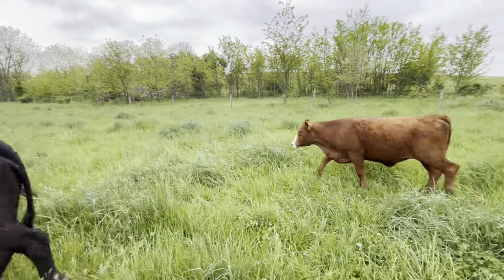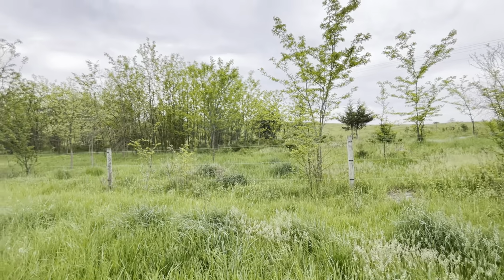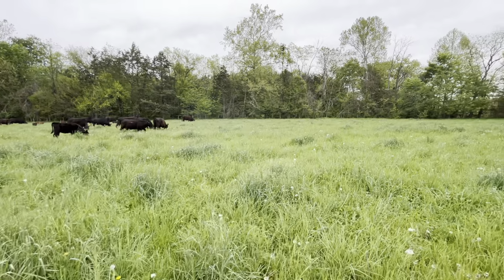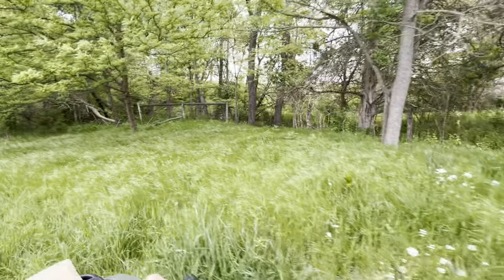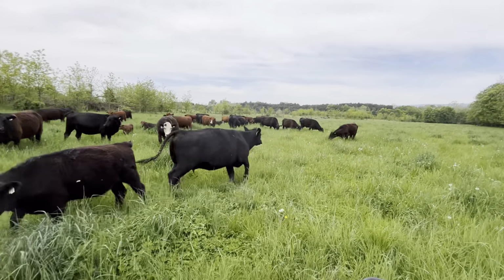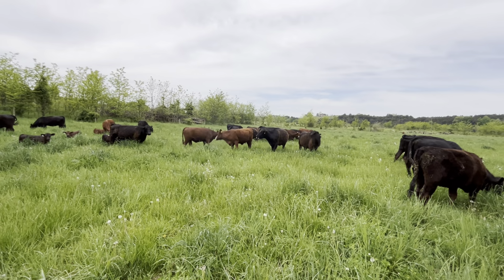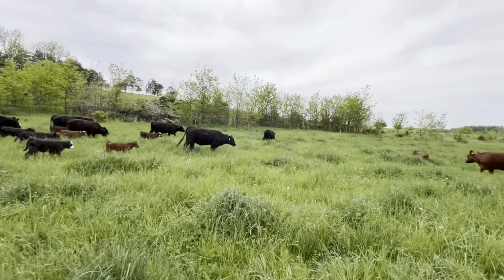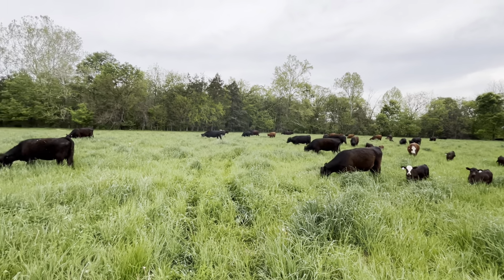Trying to keep up with the spring flush